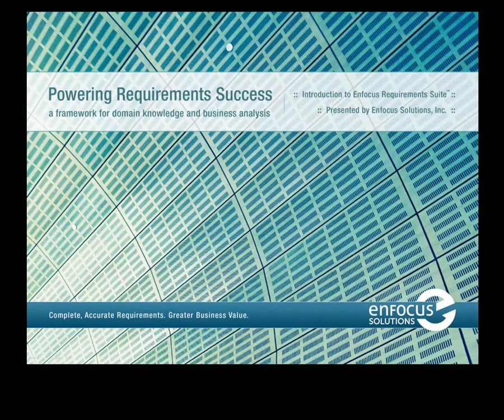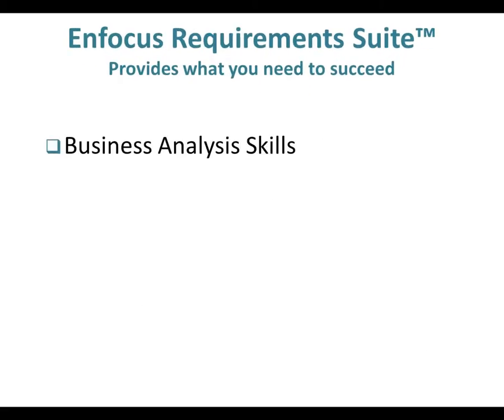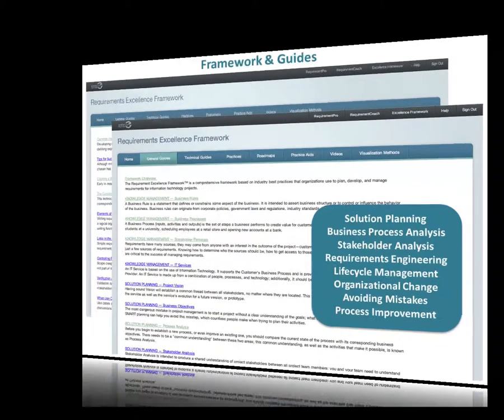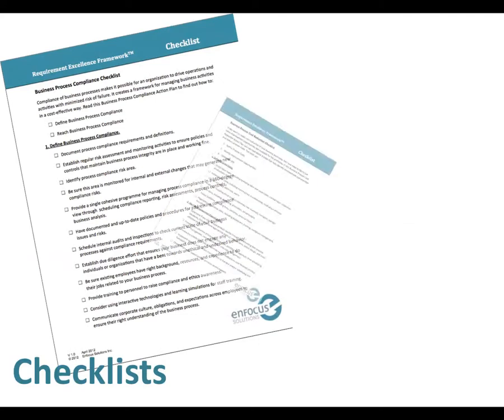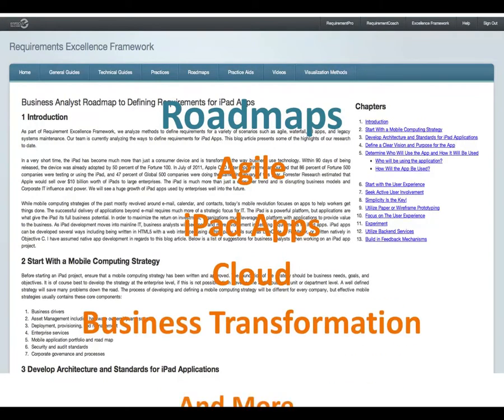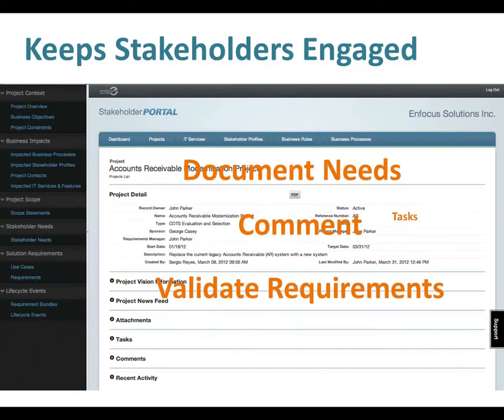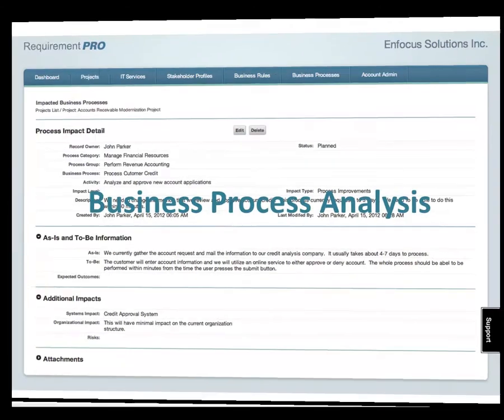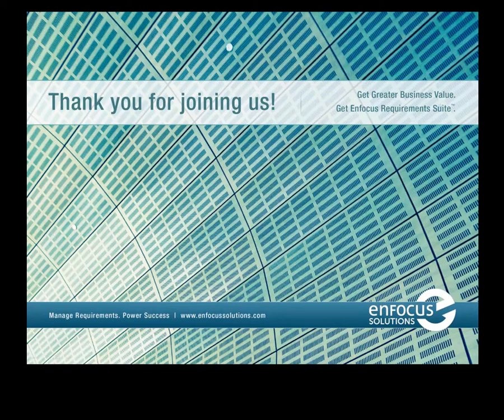Enfocus Requirements Suite Demo from Enfocus Solutions Inc.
The Enfocus Requirements Suite features four distinct components -- each one building on the other to provide a requirements management solution that far exceeds any other requirements product on the market.

The Enfocus Requirements Suite is superior because it offers:
- An intuitive, interactive tool that becomes more powerful and robust the more it's used
- A knowledgebase of resources, checklists, user stories, personas, and requirements training that will put project leaders far ahead of the curve
- Improved benchmarking, requirements, and performance measuring through the use of standardized language set forth by the APQC
- The ability to get user needs and stories directly from stakeholders -- and translate those needs and stories into transparent and traceable requirements